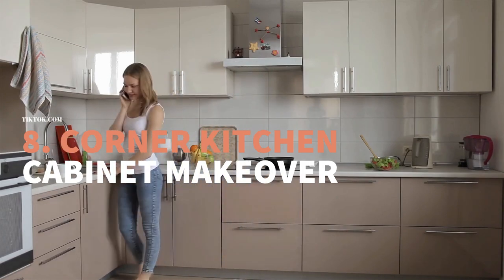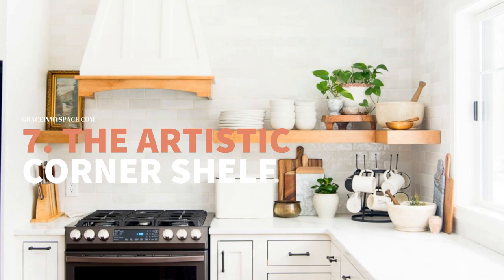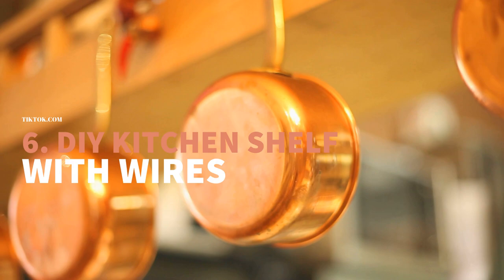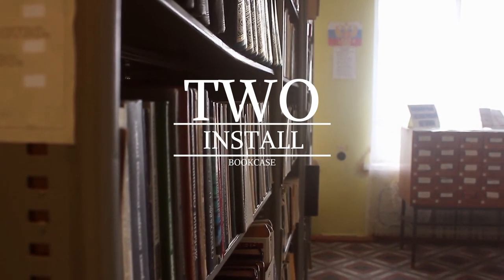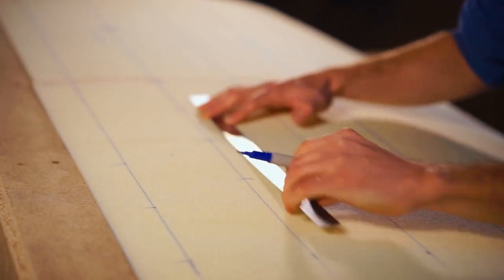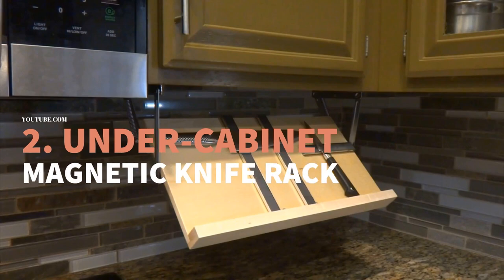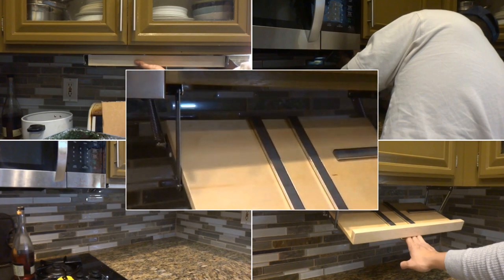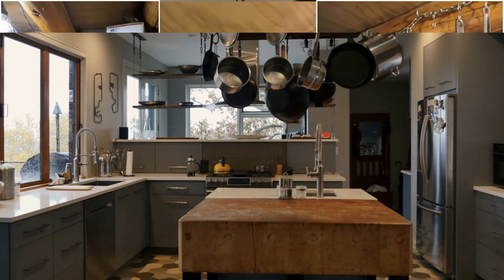12 Minimalist Storage Ideas for A Small Kitchen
--- Get the video with Much Lesser Ads there and the uncut clip versions too--

12. The Metal Grate pot rack Idea - 00:45
11. Maximize available space above your kitchen cabinet - 01:45
10. The Holiday Kitchen Shelving Ideas for Cheap - 02:40
9. A unique Cutting board storage Idea - 03:38
8. The corner kitchen cabinet makeover with arrow shelving - 04:39
7. The Artistic corner shelf idea - 05:44
6. The DIY kitchen shelf with some wires by Marenbaxter - 06:35
5. How to build a new Bookshelf and floating storage in the kitchen - 07:34
4. The multi-tiers kitchen corner cabinet idea - 08:48
3. Hide the Rails for a Sleeker Look - 09:42
2. Under-cabinet magnetic knife rack Idea - 10:39
1. A Mobile Workbench Storage Idea - 12:01

Reference:
12. Myhomemystyle.com
11. Forrent.com
10. Objectstyle.co.uk
9. Hometalk.com
8. Tiktok.com/@shelfgeniedsm
7. Graceinmyspace.com
6. Tiktok.com/@marenbaxter
5. Marthastewart.com
4. Tiktok.com/@shelfgeniedsm
3. Stroyboks.ru
2. Youtube.com @Yummy in my tummy
1. Jenwoodhouse.com, Tiktok.com/@thepioneerprincesshome